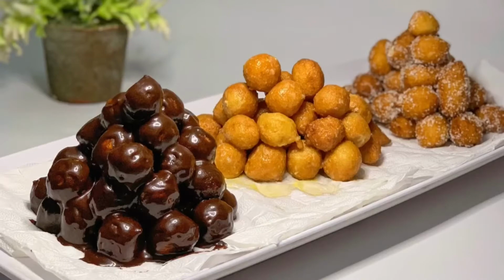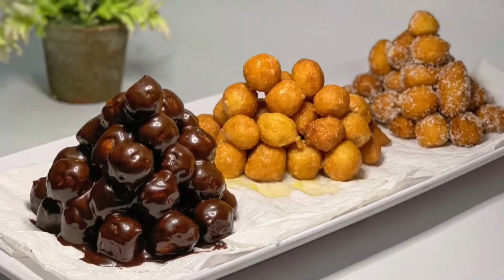Easy 3 Ingredients INSTANT DONUTS! | No Yeast Donuts Recipe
3 ingredient  No Yeast DONUTS recipe in 1minute ! Learn how to make these EASY DONUTS !

No Yeast Donuts Ingredients:
1 cup flour
1 1/2 tsp baking powder
1/2 cup milk (evaporated or fresh milk is ok)

 PLEASE NOTE :  You can also use Self Rising Flour, Omit Baking Powder if Using Self Rising Flour

Glaze for Donuts :

- Half a Cup of Melted Butter
- 4 tbsp Powdered Sugar
- 3-4 tbsp Milk depending how thin you like your glaze
- 1 tsp Vanilla

- Granulated Sugar
- Cocoa Powder or Melted Chocolate

SUBSTITUTES:

**Yogurt can be substituted for milk BUT add only 112 grams of Milk ( 1/2 cup )